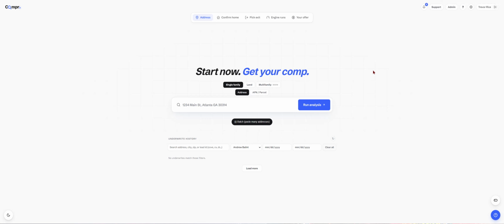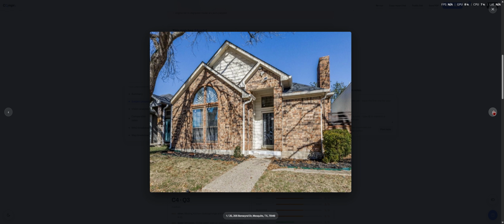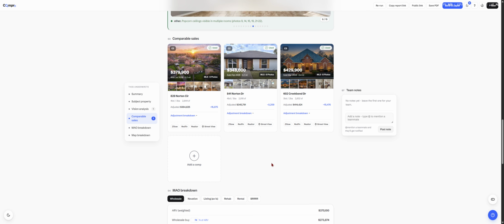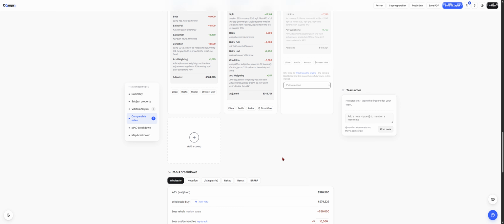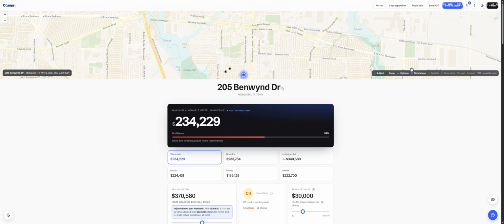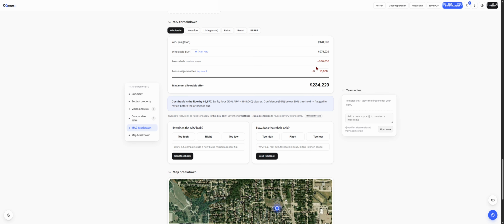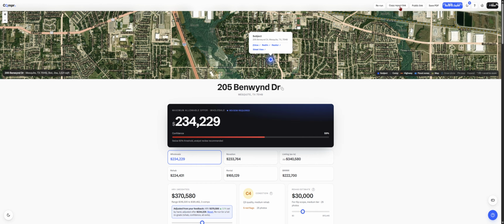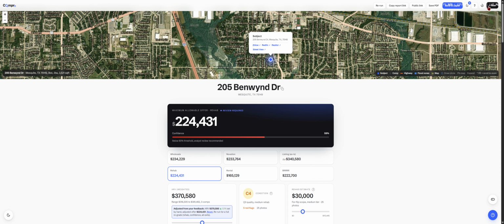Compr Tour: Underwrite real estate deals under 60 seconds